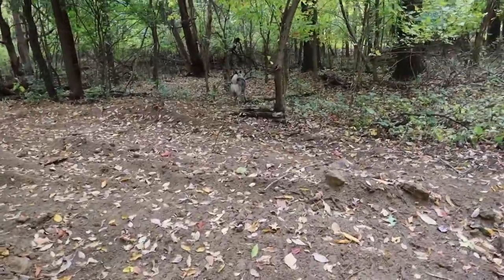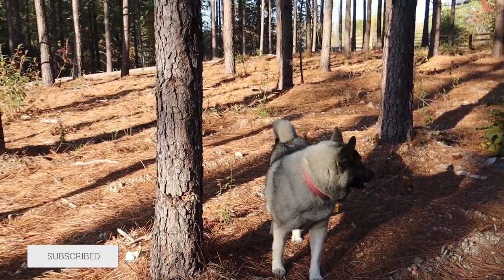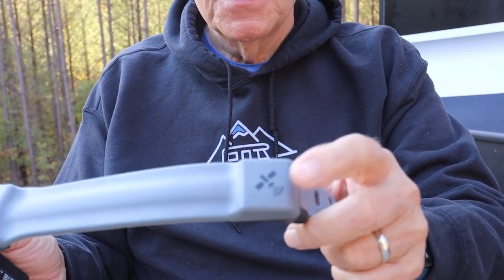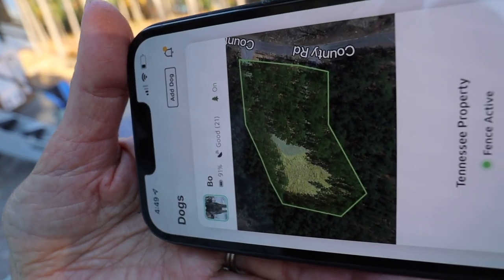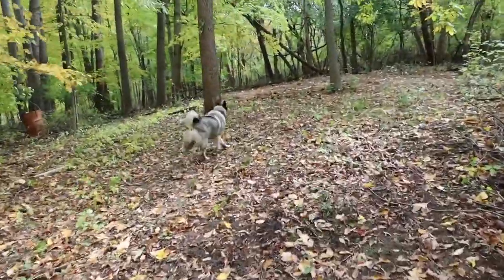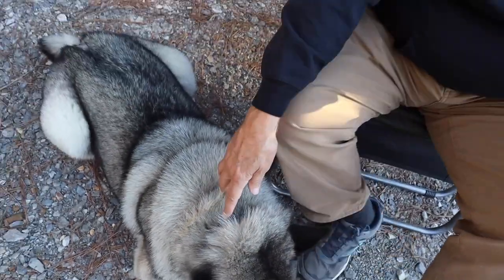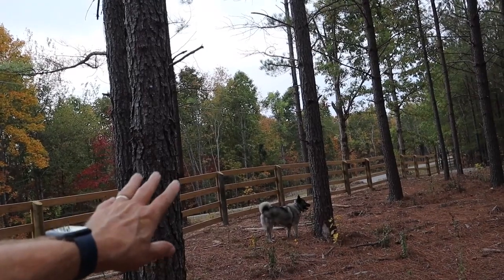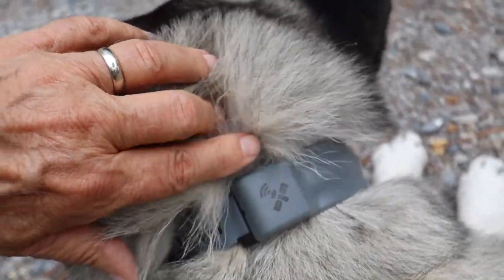GPS Dog Collar with Virtual Fence for Bo!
UPDATE on the pricing -- it's not $1295. We wanted our dog Bo to have the freedom to roam our properties without having to build expensive fencing... and our solution was the SpotOn GPS Fence & Collar. This virtual fence line is easy to setup, offers a no-shock solution, and gives Bo space to roam without any need for physical barriers. You can learn more about the system

The SpotOn Satellite Dog Fence protects Bo wherever we go! More details on this accompanying article on our RV Lifestyle blog

- We release new videos weekly so make sure to click that bell icon to get notified!